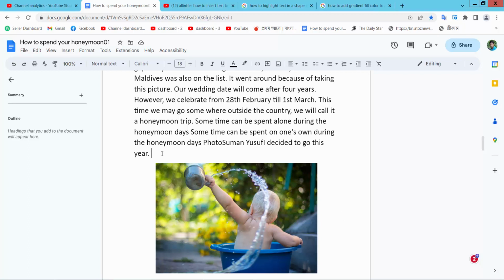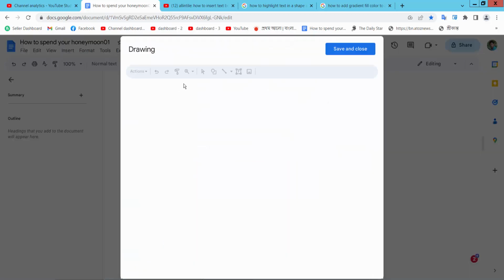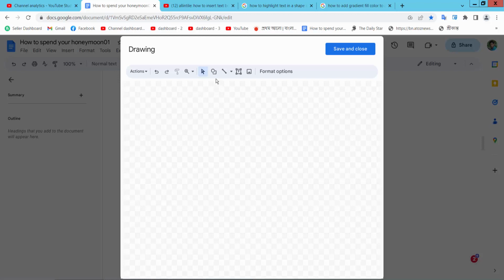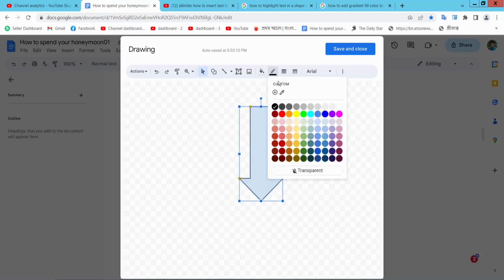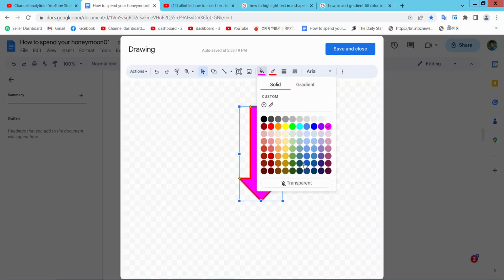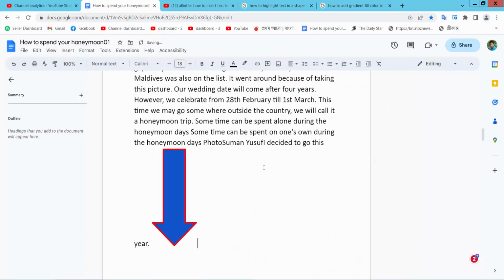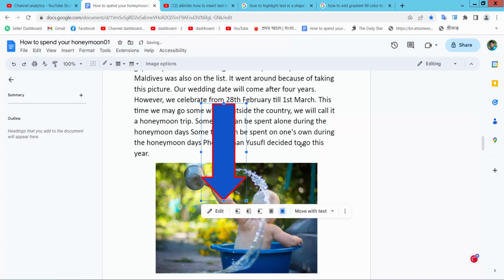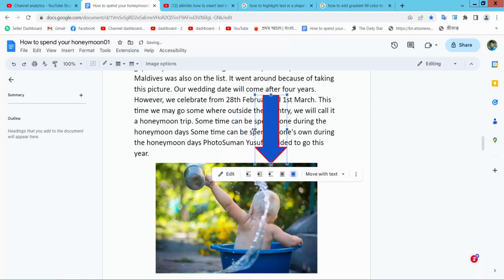How to make a down arrow in google docs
Hello everyone, Today I will show you, How to make a down arrow in google docs.